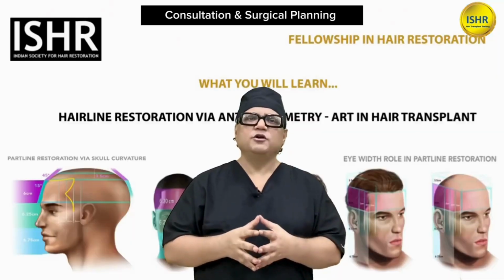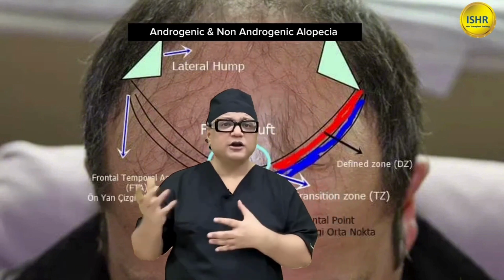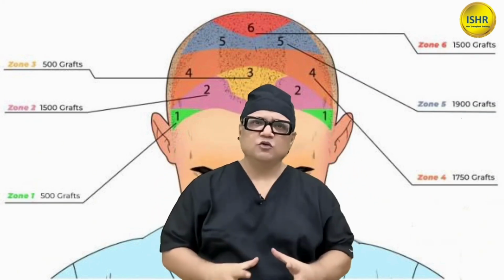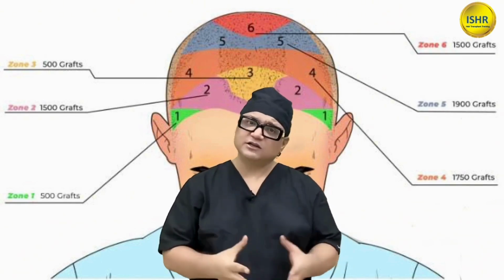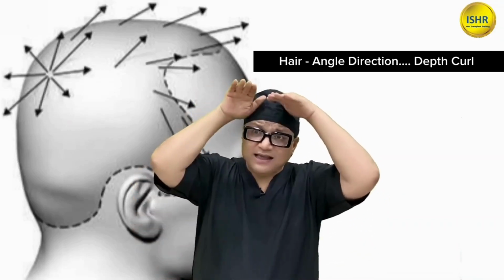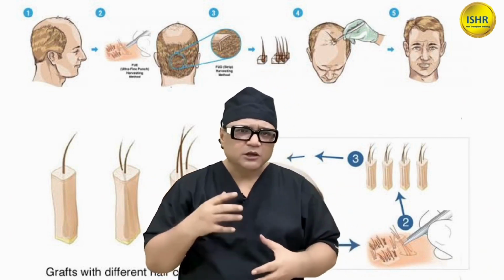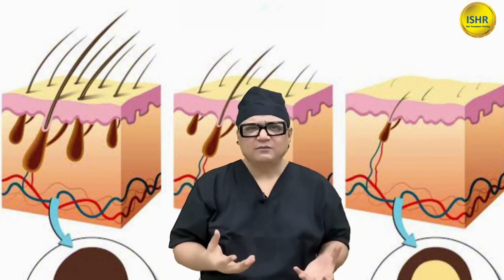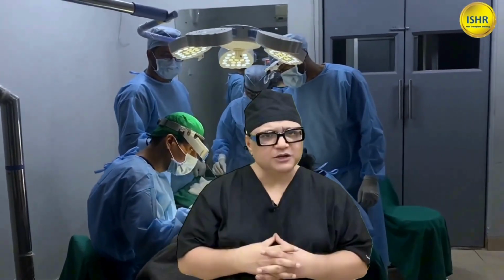Hair Transplant Training in Portugal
Looking for Hair Transplant Training in Portugal? This video explains how doctors and medical professionals can learn advanced FUE hair transplant techniques with hands-on surgical training, real patient exposure, and structured mentorship in Portugal.

If you are a dermatologist, plastic surgeon, general physician, or medical graduate planning to start or upgrade your hair restoration practice in Portugal or other European countries, this hair transplant course in Portugal is designed to build real surgical confidence, not just classroom theory.

In this video you will learn:
– Who is eligible for hair transplant training in Portugal
– What techniques are taught: FUE, Sapphire FUE, implantation methods, hairline design
– How much live surgical exposure you receive
– Certification pathway and practice guidance after training
– How to start a hair transplant clinic after completing the course

This hair transplant fellowship in Portugal focuses on complete doctor development including donor management, implantation strategy, density planning, complication handling, and clinic setup guidance for new and expanding practices.

Whether you are searching for:
hair transplant course in Portugal
FUE training for doctors in Portugal
hair transplant fellowship Portugal
hair restoration training in Europe

this video will guide you on how to enter the fast-growing field of hair restoration with the right hands-on training and long-term professional support.

Watch till the end to understand how you can build a successful hair transplant practice after proper training in Portugal.

Why Choose ISHR?
🎓 Training Includes:
 International Certification
 Hands-On Training with Real Cases
 Learn FUE, Hairline Designing
 Post-Training Support for Clinic Setup
 Short-term & Long-term Courses
Live Surgery Demonstrations
360° Clinical + Technical Support

Clinic Setup & Business Support
🌐 International Certification from ISHR
✈️ Worldwide Workshops also in the USA, UAE, India, Nepal, Singapore & more

📩 WhatsApp and Botim to reserve your seat now!

fue training in portugal

hair transplant fellowship in portugal

hair restoration training portugal

hair transplant training for doctors in portugal

hair transplant academy portugal

learn hair transplant in portugal

hair transplant surgeon training portugal